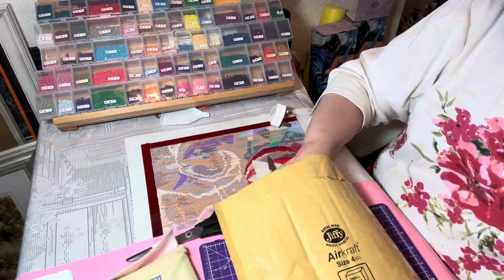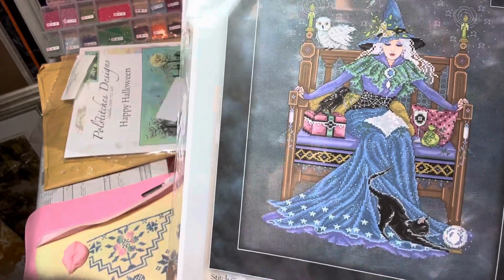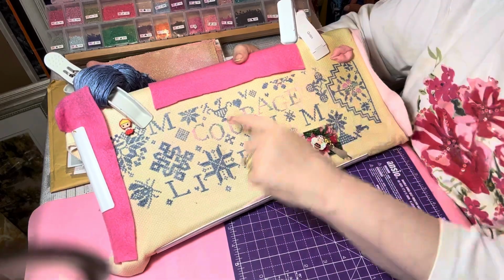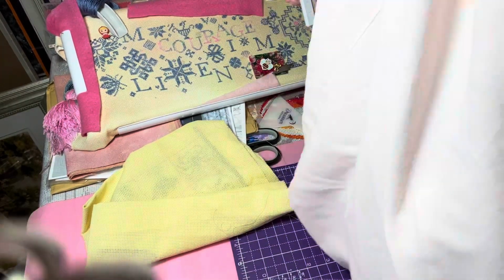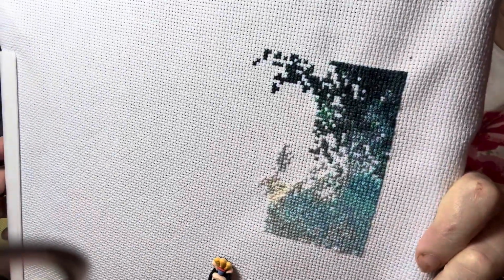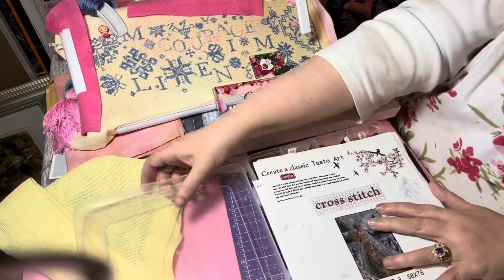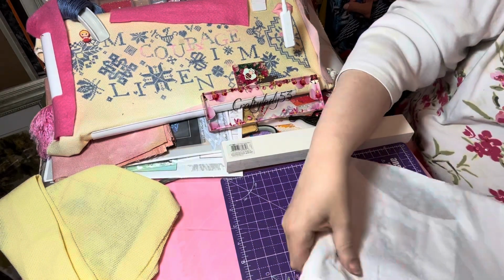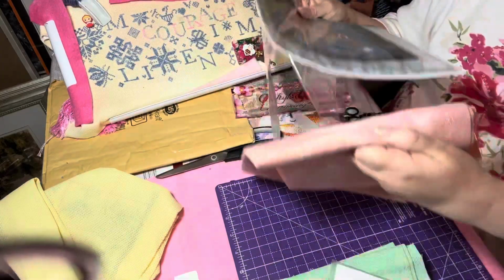@polsritchesdesigns/flosstube3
All hallows cross stitch Halloween
The opalescent material is gorgeous. Can’t wait to stitch !

cross stitch Halloween
Halloween ideas
cross stitch